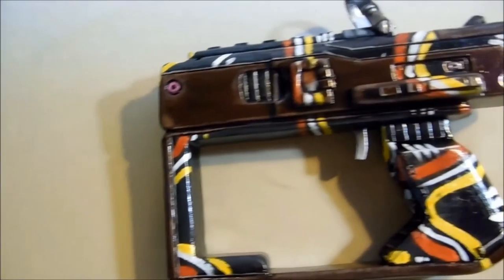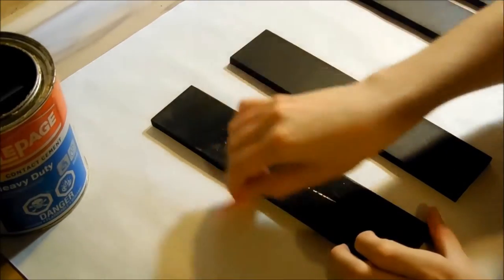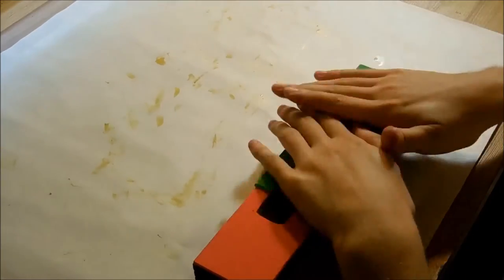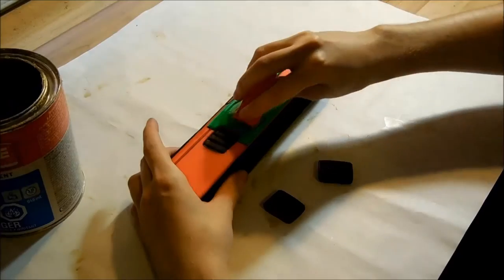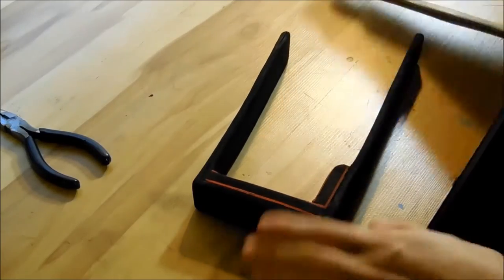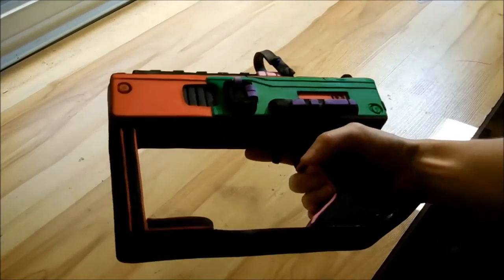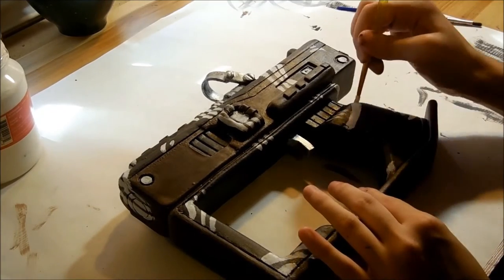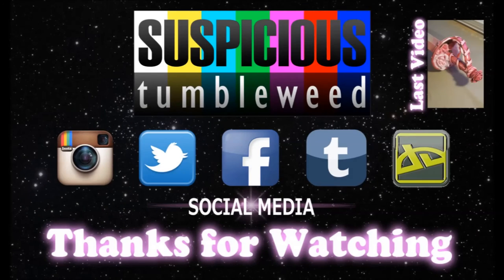(Foam Guns) Super Gunerang - Borderlands Prop Tutorial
This prop is for sale!
Or simply follow my progress and updates!
Better lighting coming soon!

Supplies:
-EVA Foam (tnt cosplay supply)
-Craft Foam
-Contact Adhesive (LePage or Barge)
-Worbla (not necessary)
-Wood Filler
-Sanding Paper
-Wood Glue (Primer)
        or other primers like Plasti Dip, Mod Podge, Latex, etc.
-Acrylic Paints
-Oil Paints (not necessary)
-Paint Markers
-Varnish

Tools:
-Xacto
-Straight Edge
-Heat Gun
-Dremel
-Wood Burner (not necessary)
-Glue Gun